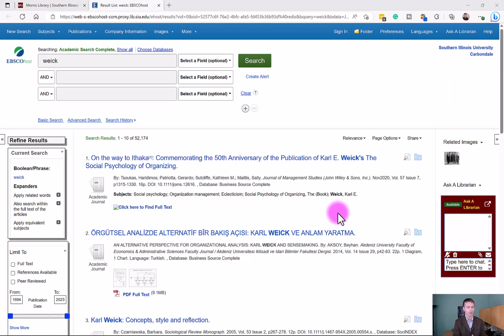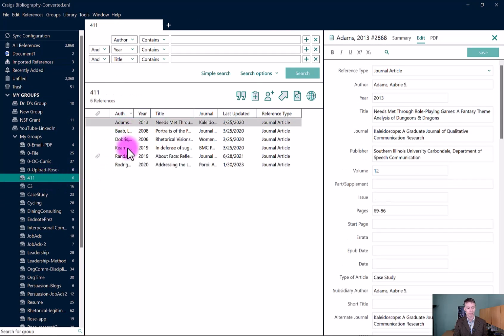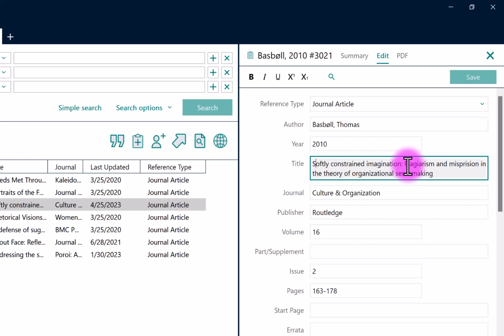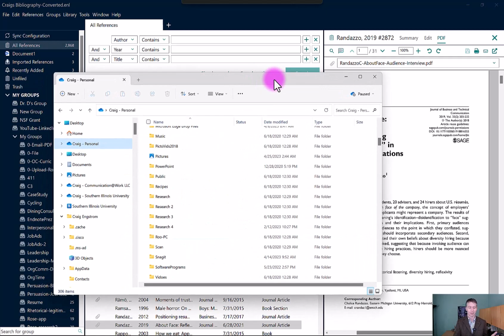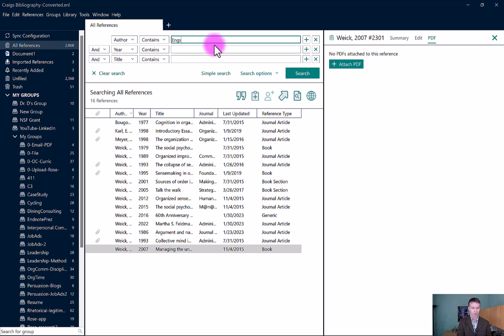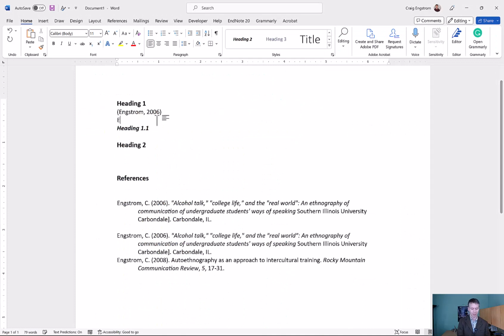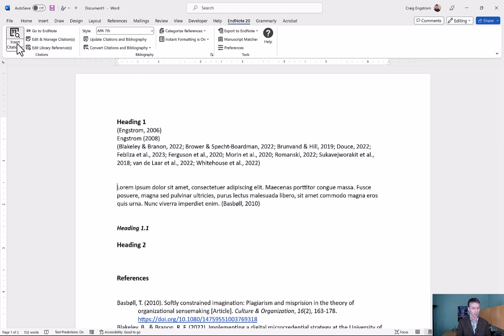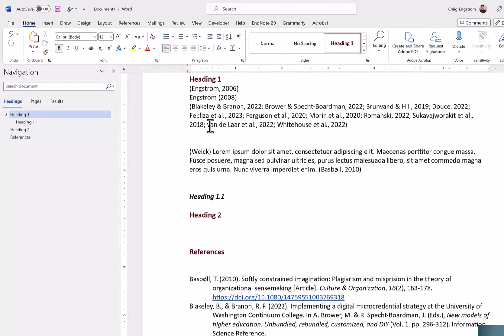Endnote - The Missing Section :-)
In this video, I share some of the missing details from a recent webinar I completed at SIU for graduate students and faculty. The topic was Endnote. While recording, I made the mistake of not showing the screen. So this is the fix.

Sections